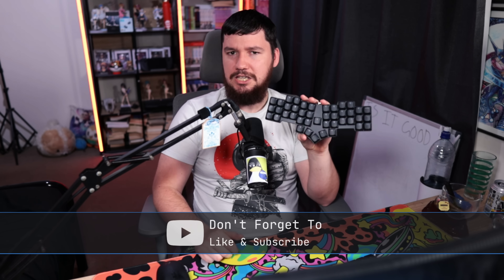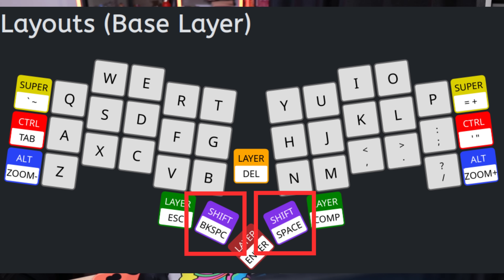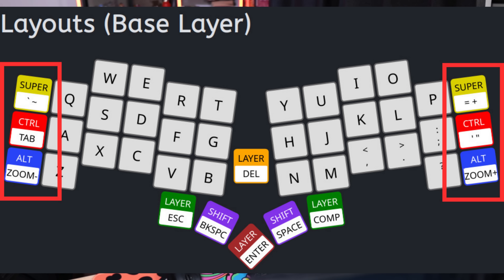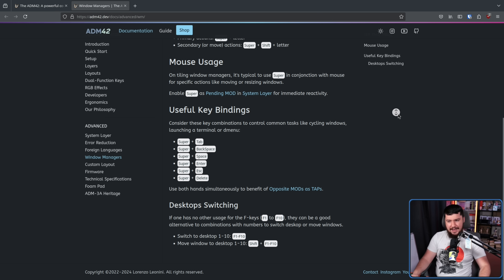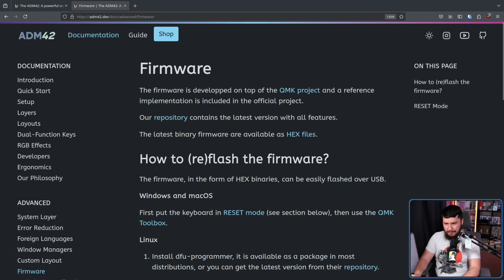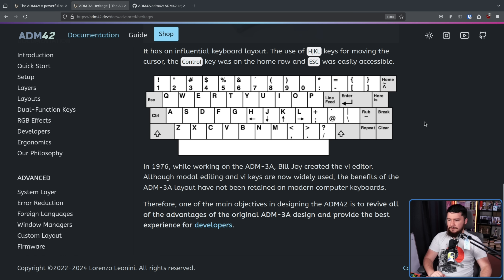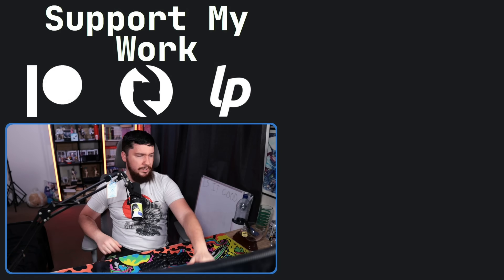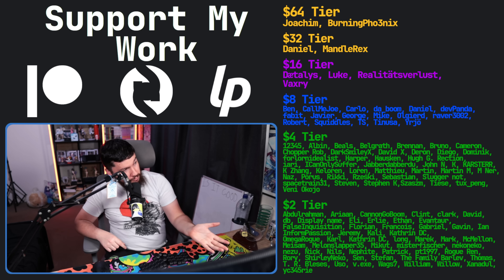I Tried A Weird Ergonomic Keyboard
I use a pretty normal keyboard, but it is a TKL keyboard what I hadn't used much before was an ergonomic keyboard but I recently got a chance to try an ADM-42 and here's my thoughts.

Credits
🎨 Channel Art:
Profile Picture: